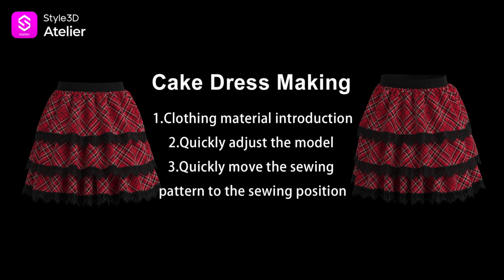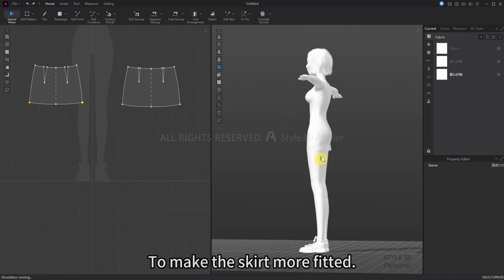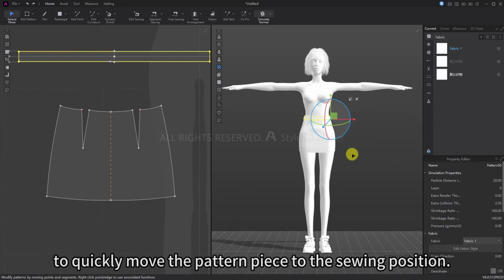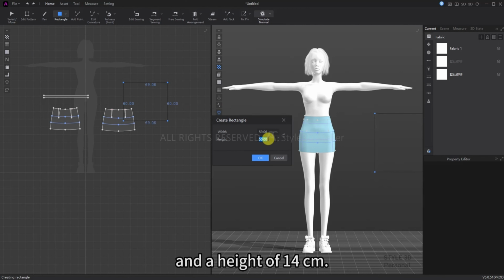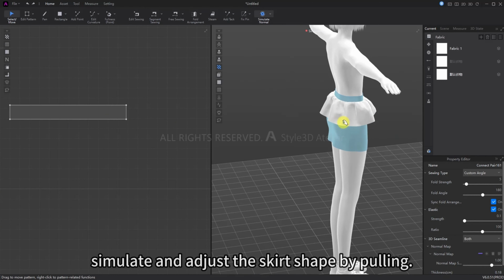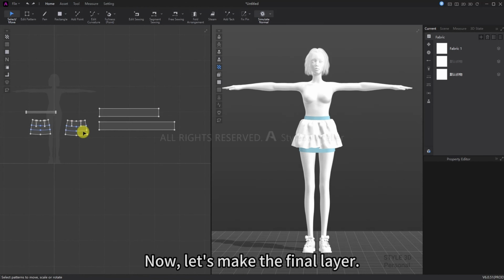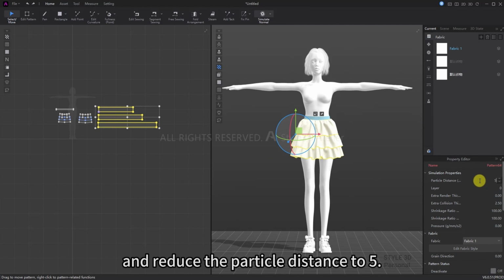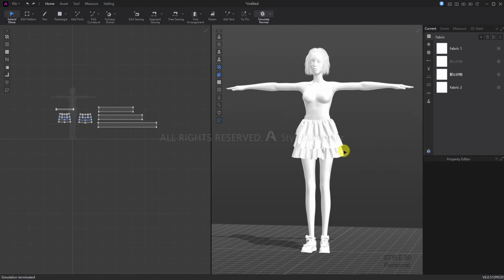[Atelier Basic Garment Tutorials]: Creating a Layered Cake Skirt in Atelier